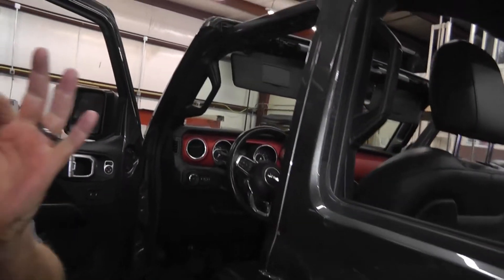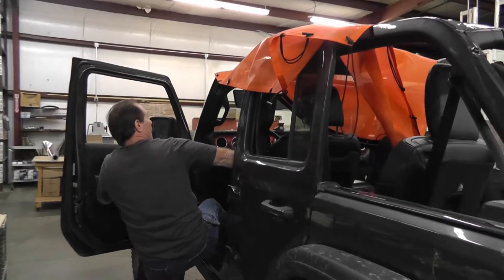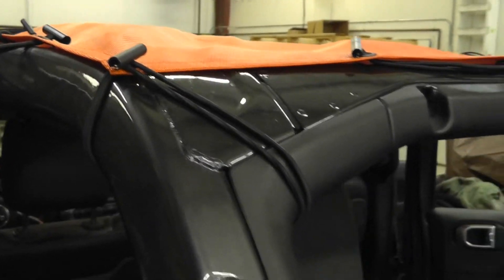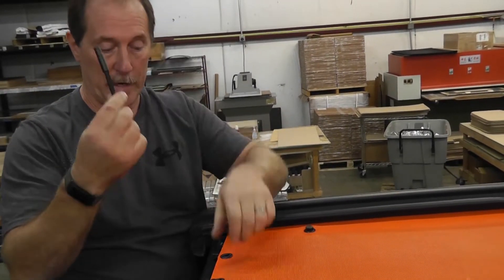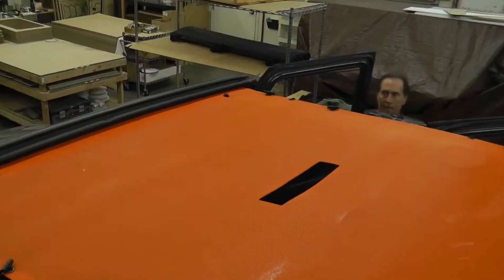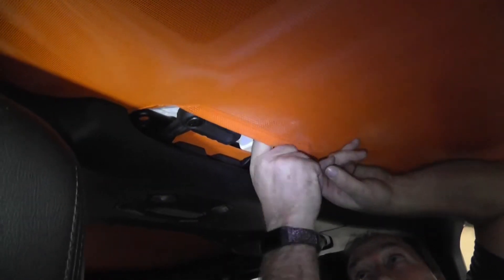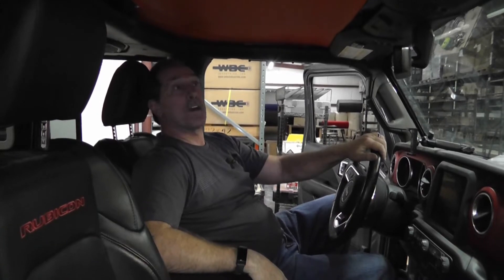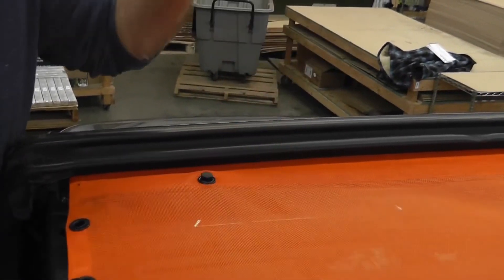JL 4 Sunshade install all variations